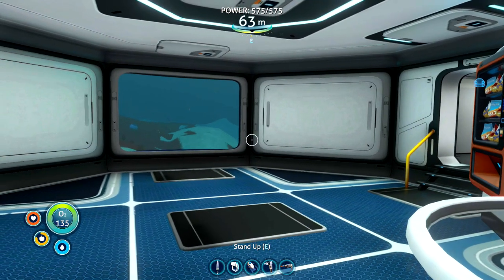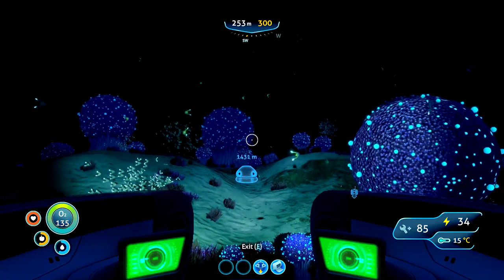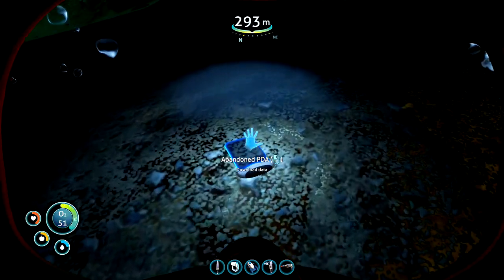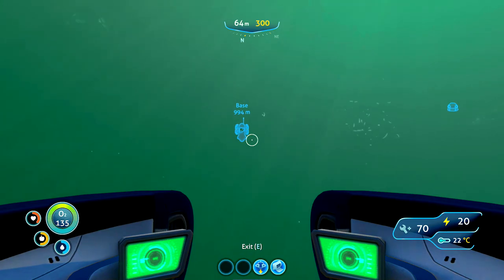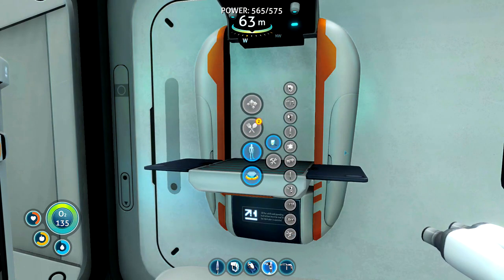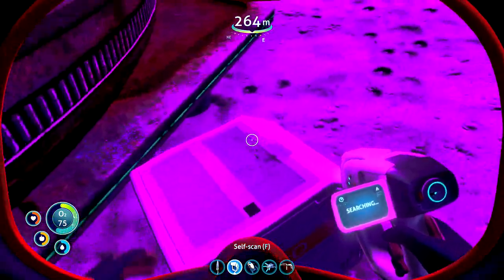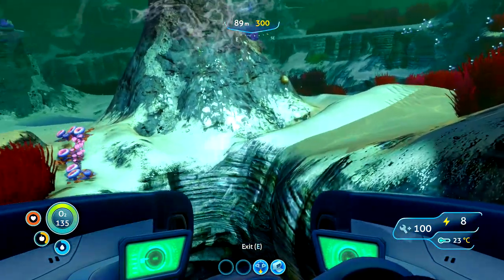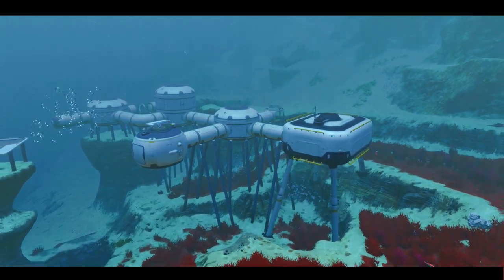Exploring The Mushroom Caves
Subnautica Sundays part #6 continues and in this week's episode, we explore the mushroom caves beneath our base and find out more about the spacecraft that crashed before us. As with all my complete playthroughs, I will do my best to show the game in its best light and cut out the grind.

All the music I have used to make this episode are from epidemic sounds.